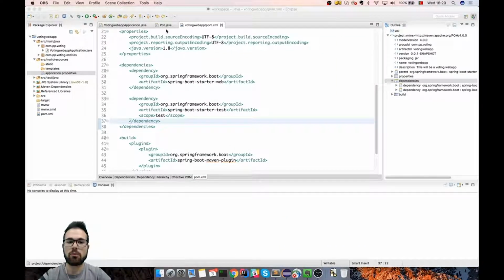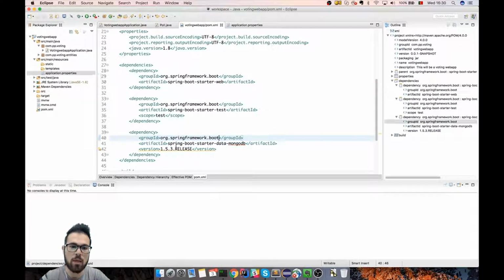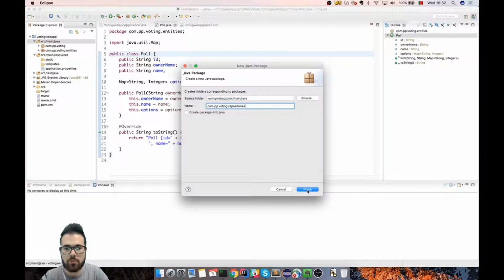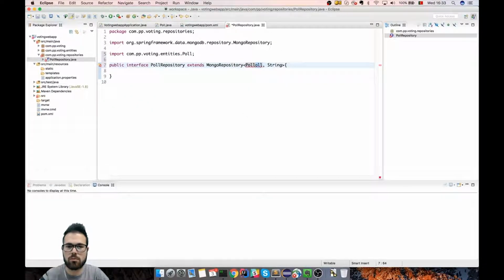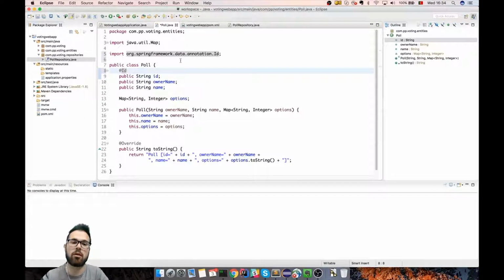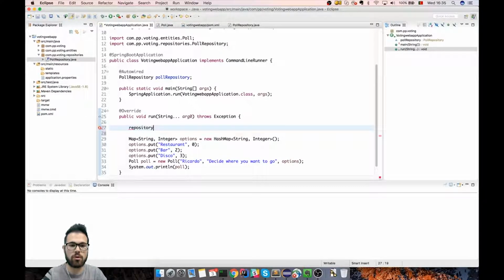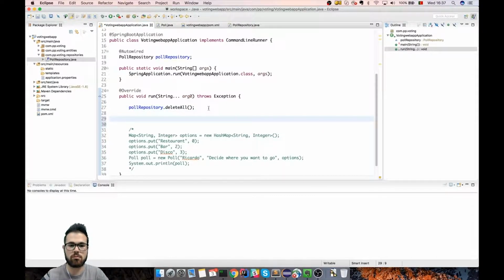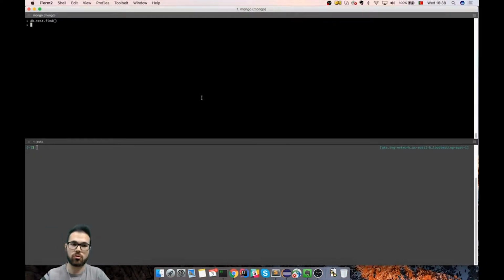Tutorial 3 - Save Spring Boot Entities on MongoDB